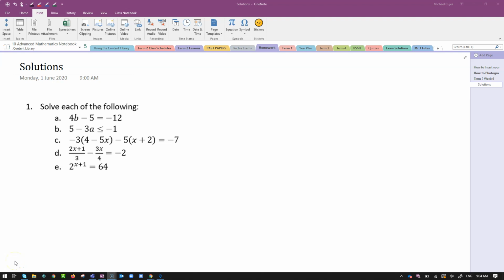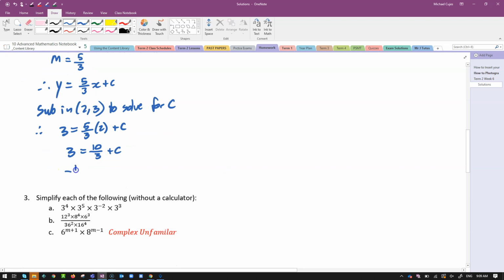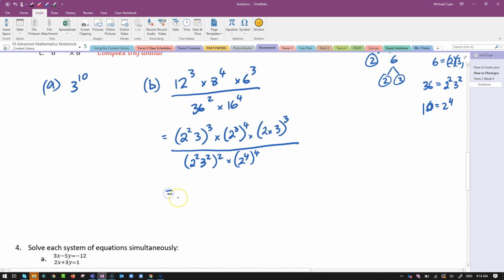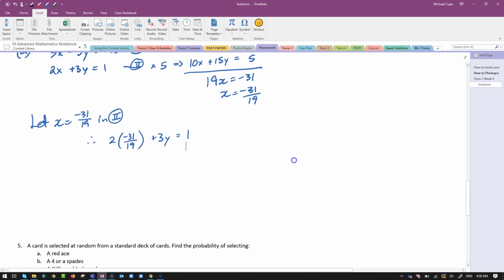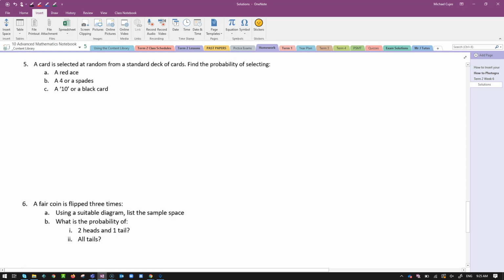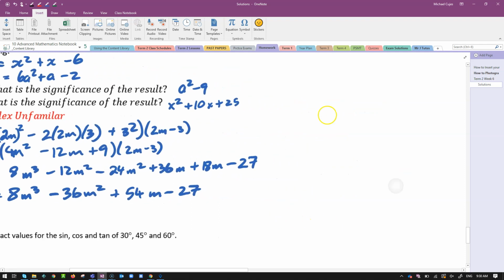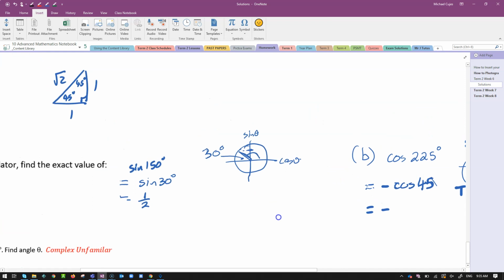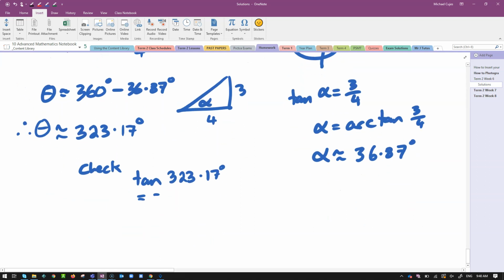10 Maths Term 2 HW Week 6